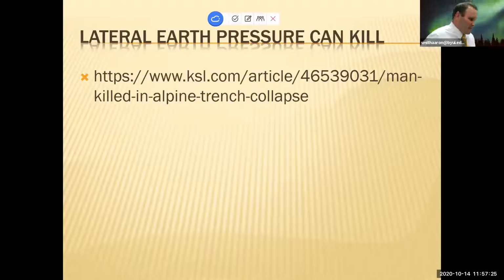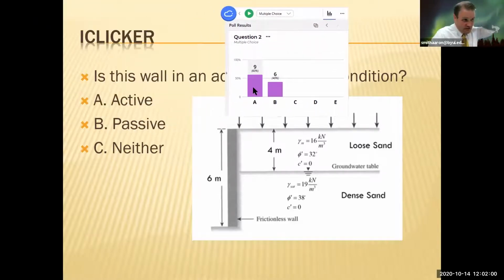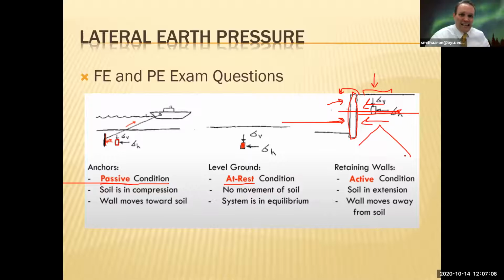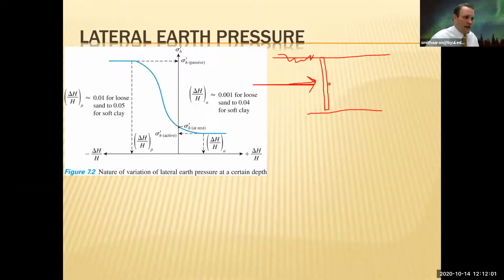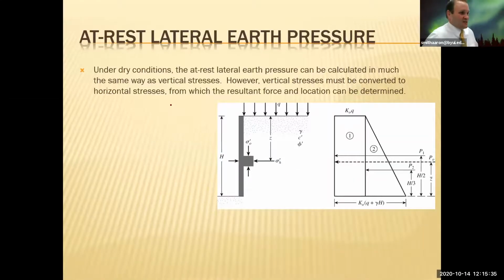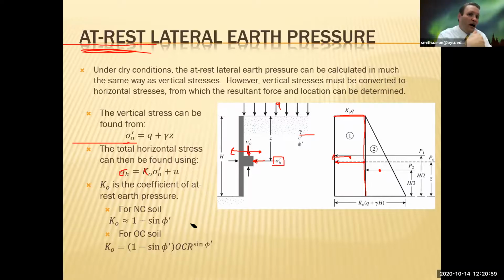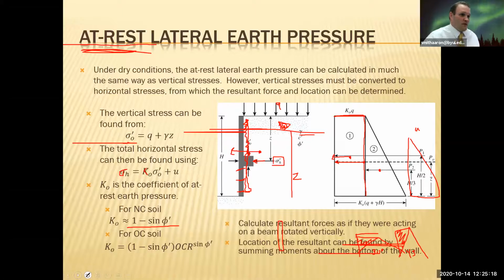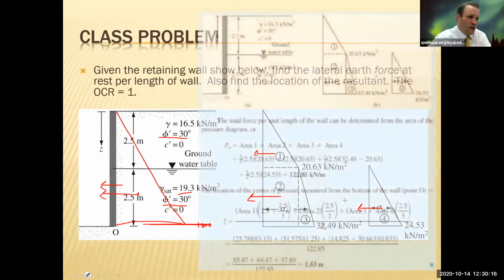Lesson 14 - Soil Engineering Lateral Earth Pressure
What is lateral Earth pressure?